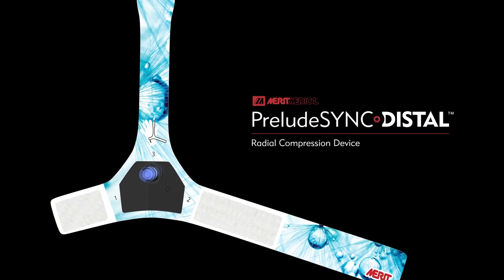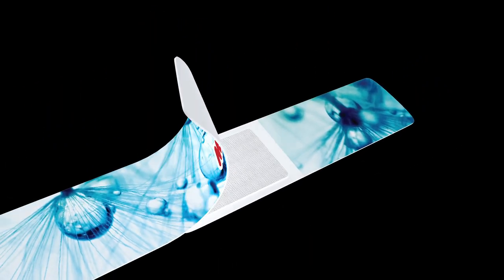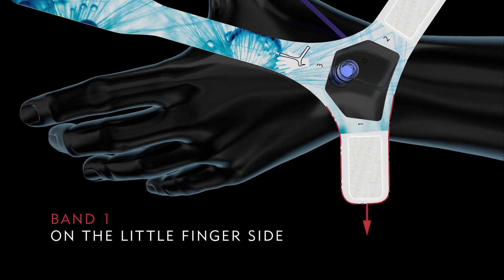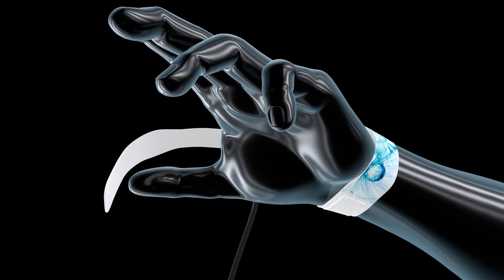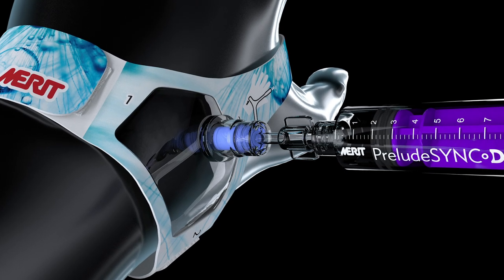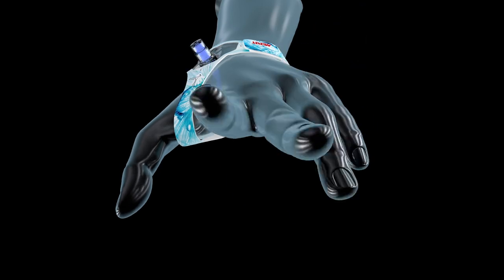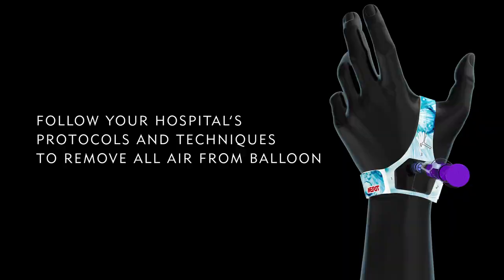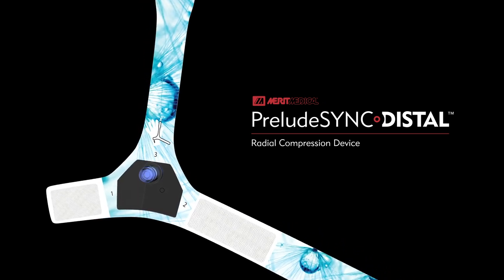Get to Know the PreludeSYNC DISTAL™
Familiarize yourself with key features and step-by-step use of the PreludeSYNC DISTAL™. A hemostasis device designed specifically for distal access, the PreludeSYNC DISTAL provides effective and comfortable compression for patients.